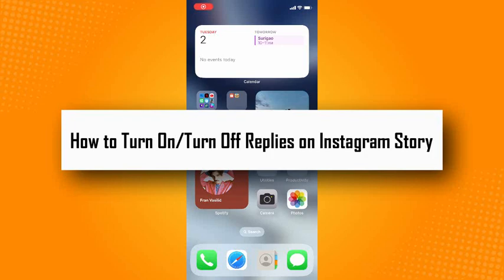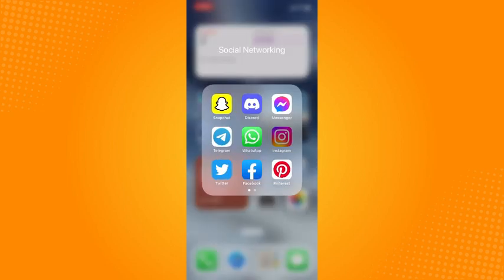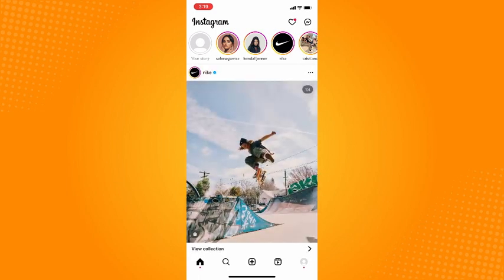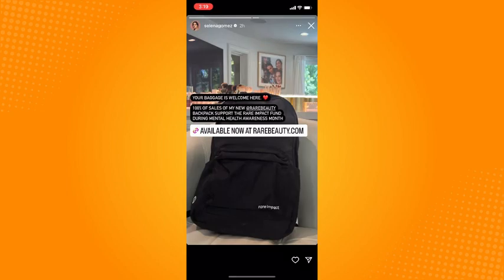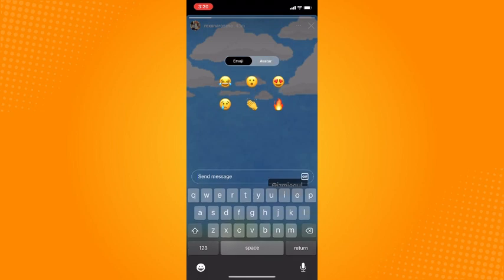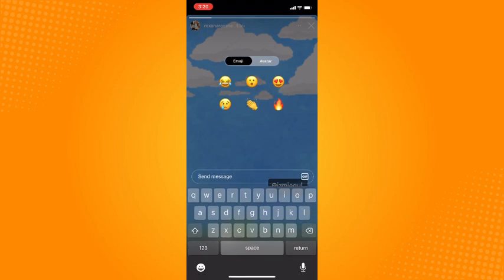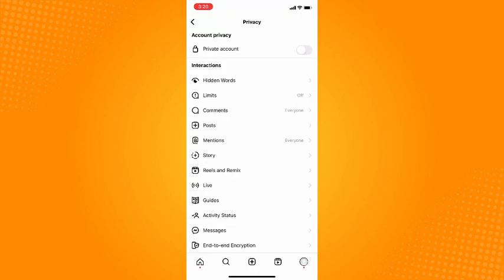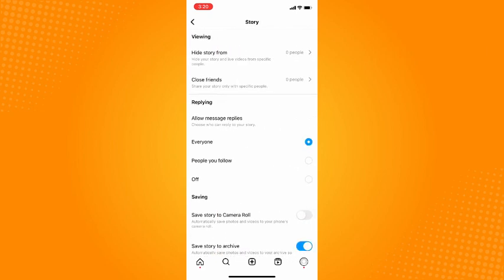How to Turn On/Turn Off Replies on Instagram Story (2023)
Learn‎‎‏‏‎ ‎How to Turn On/Turn Off Replies on Instagram Story

In this video I will show you‏‏‎ ‎how to turn on/turn off replies on instagram story